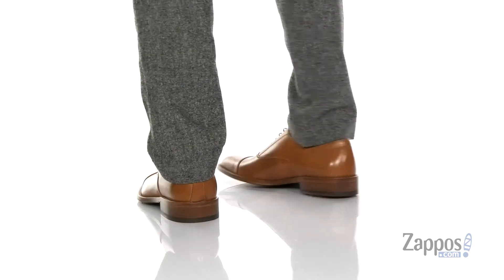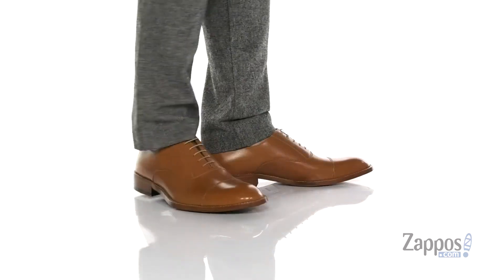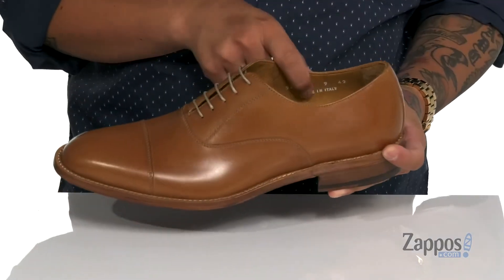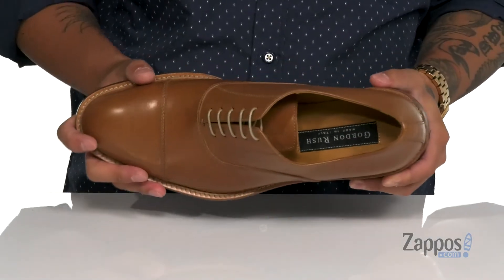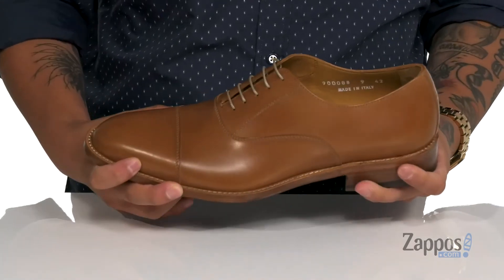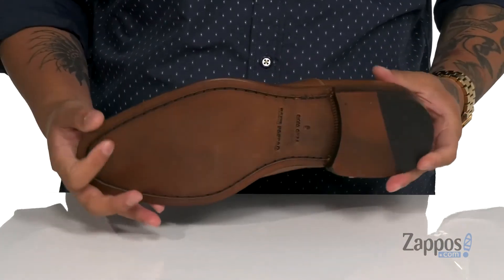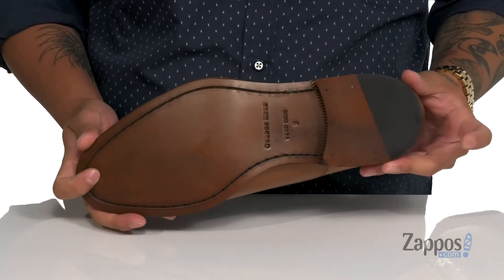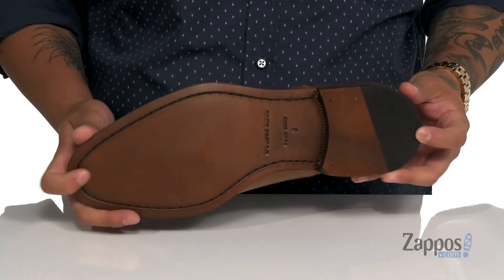Gordon Rush Nathan SKU: 9412367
The Gordon Rush&reg; Nathan cap toe lace-up oxford is a versatile must-have. Made of Italian leather with breathable leather lining for all-day wear.
Cushioned leather-covered footbed for optimal comfort.
Stacked heel and durable leather outsole.
Made in Italy.